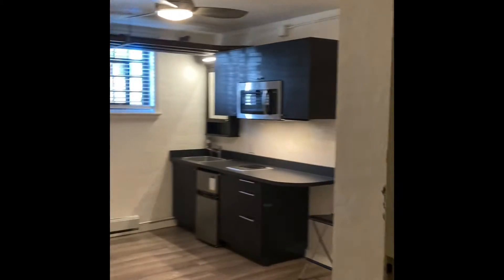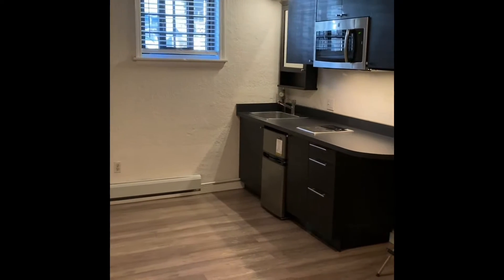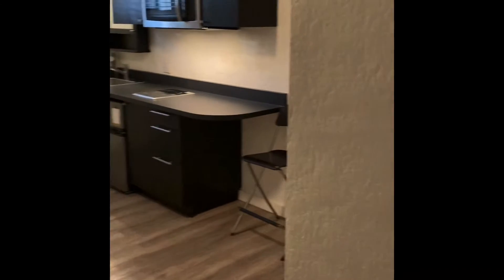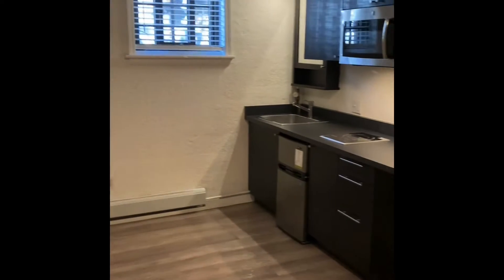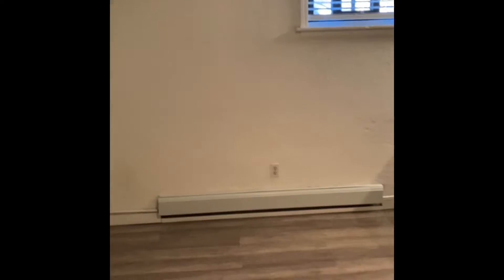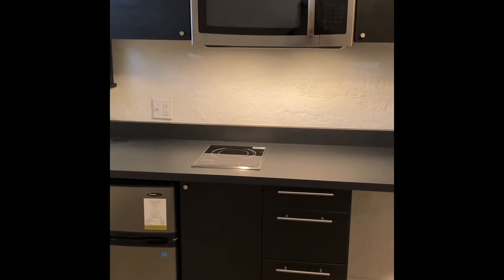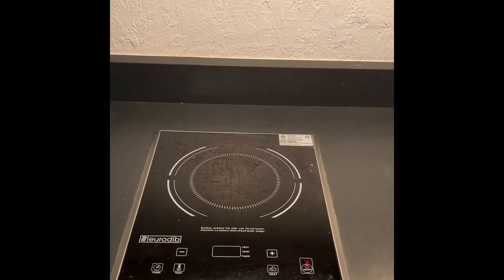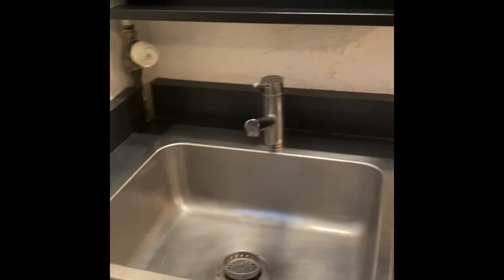January 8, 2021